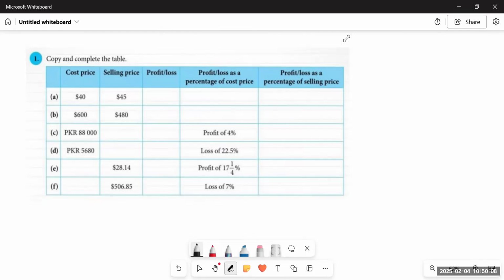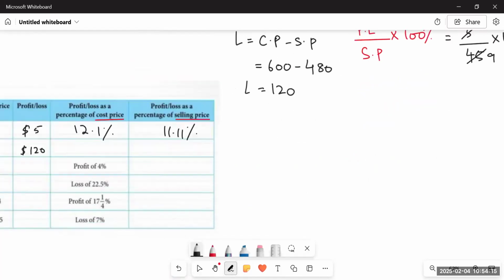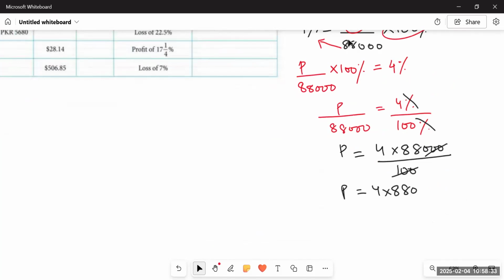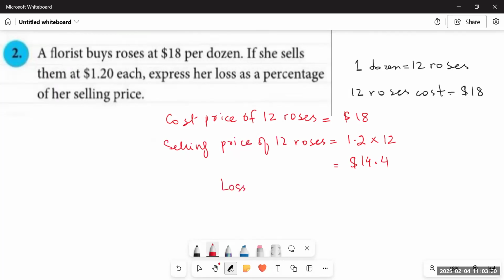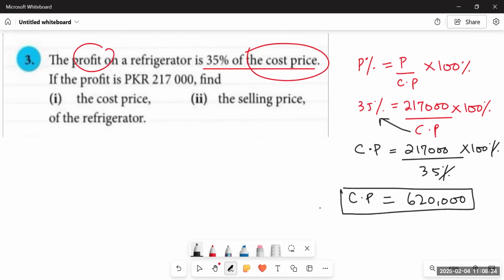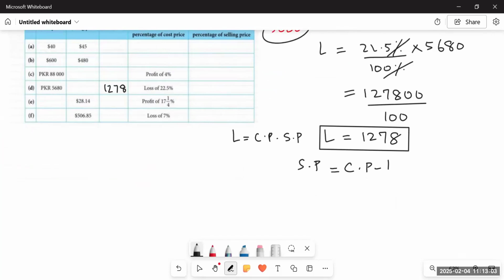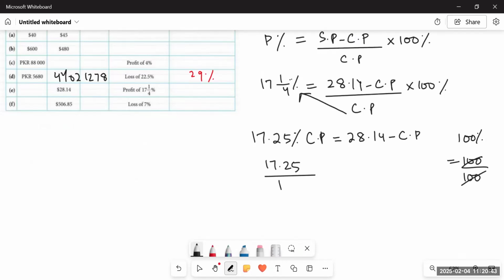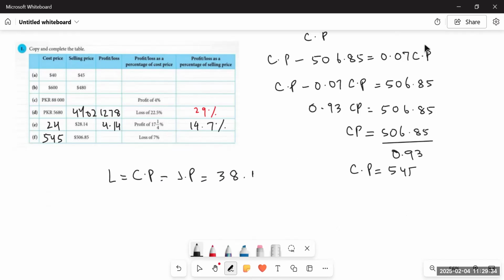Ex#6A Q#1-3 Chapter 6 Financial transactions| Profit and loss| Think New Syllabus Mathematics Book 2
Think New Syllabus Mathematics Book 2 Financial transactions
Discount and GST
easy mathematics
grade 7 mathematics
mathematics tricks
percentage
percentage symbol in c
percentage formula
Reverse percentage
Reverse percentage involving an increase
Reverse percentage involving a decrease
Original value and new value difference
Original value and new value percentage
Part and part percent
Percentage change and reverse percentage
percentage formula in excel
percentage nikalne ka tarika
percentage increase formula
percentage calculator formula
percentage worksheet
percentage questions
percentage word problem
percentage class 6 sums
percentage class 6 extra questions
percentage class 6
Percentage to decimal
decimal to percentage
percentage to fractions
fractions to percentage